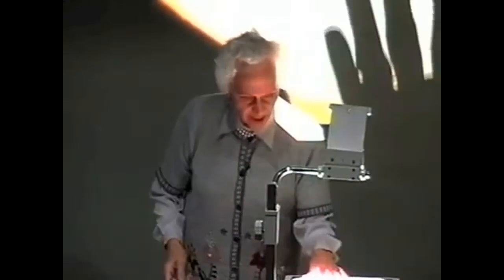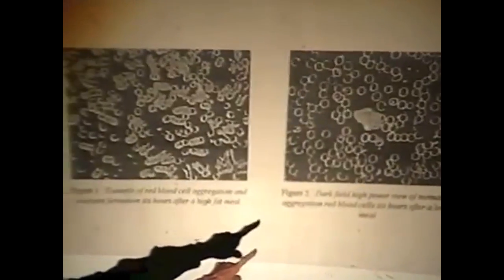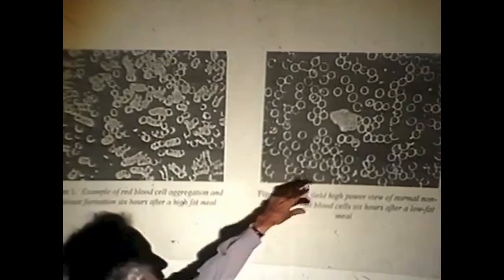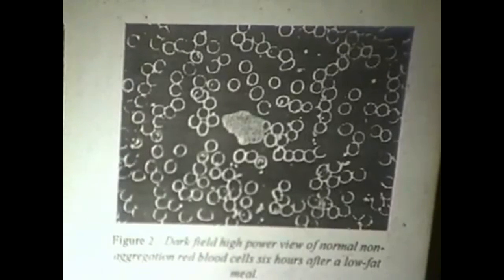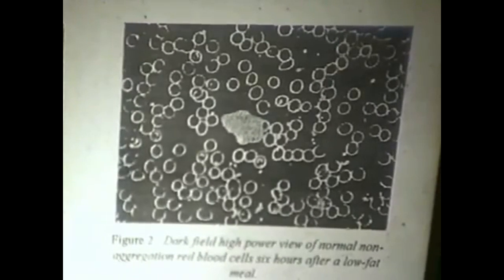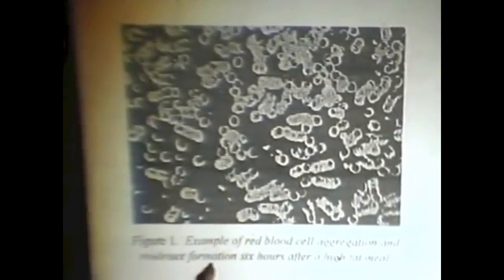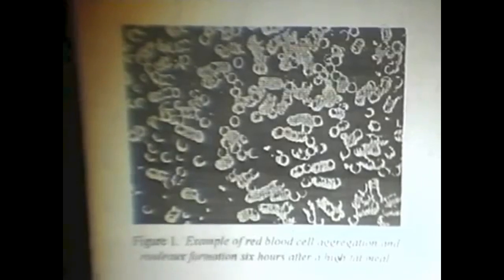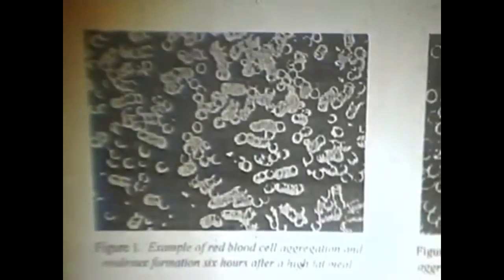Charlotte Gerson On Low-Fat and High-Fat Meals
89-year-old Charlotte Gerson, Max Gerson's (who founded the Gerson Institute in 1977) daughter, talks about low-fat and high-fat meals.